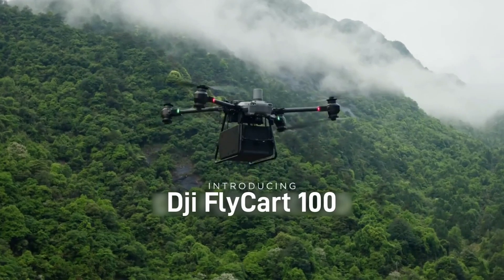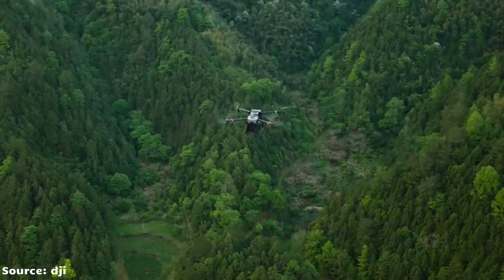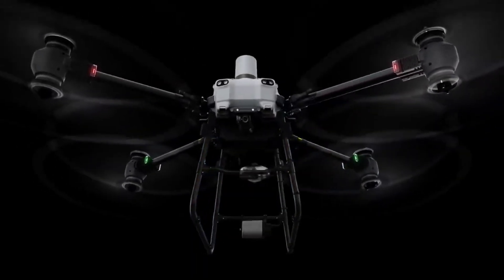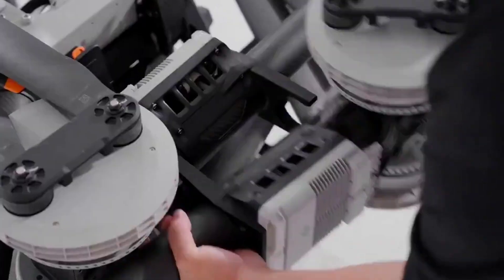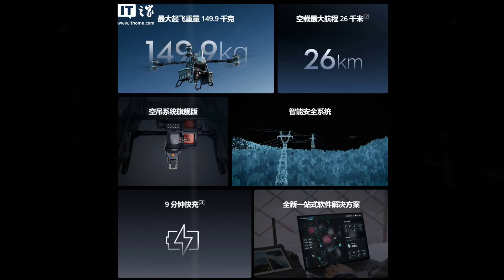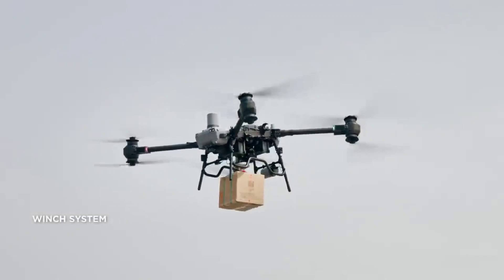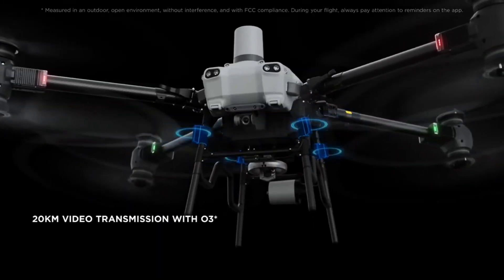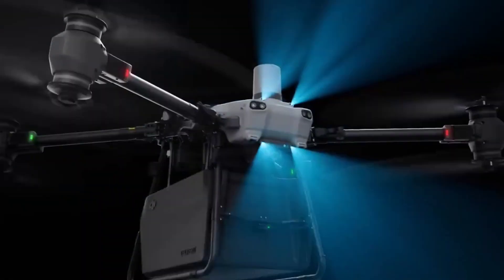DJI FlyCart 100 Launched – DJI FlyCart 100 Is a Logistics Beast🔥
about this video, The future of industrial delivery is here—and it flies. DJI has just unveiled the Fly-Cart 100, a heavy-lift flagship cargo drone designed to handle extreme conditions and mission-critical logistics like never before, more details for watch complete video.

NOTE: ALL THE IMAGES/FOOTAGES SHOWN IN THE VIDEO BELONGS TO THE RESPECTED OWNERS AND NOT ME. I AM NOT THE OWNER OF ANY PICTURES & FOOTAGES SHOWED IN THE VIDEO:

PEACE!